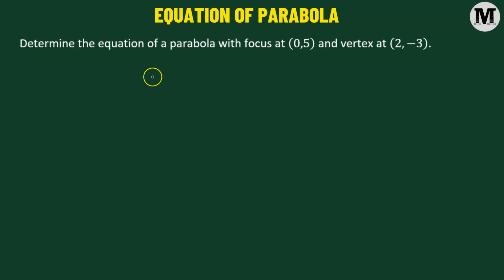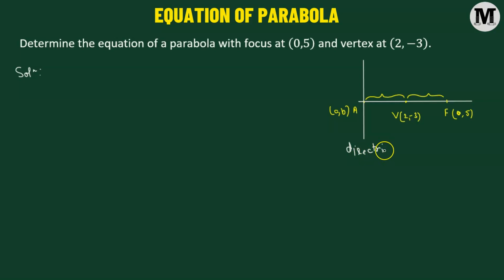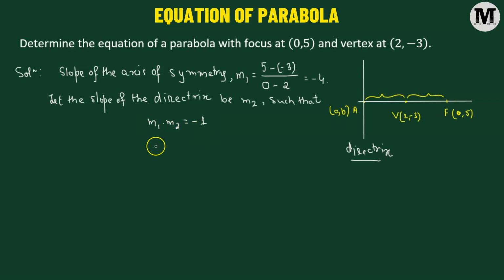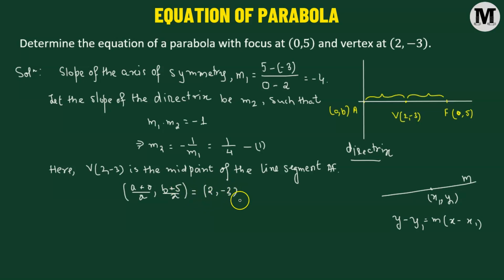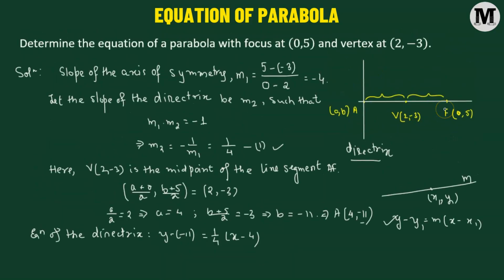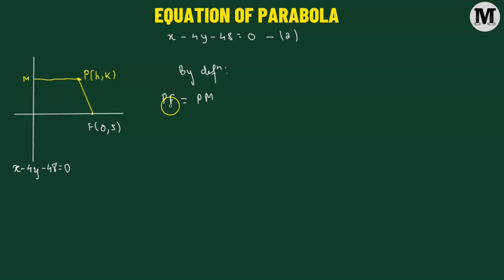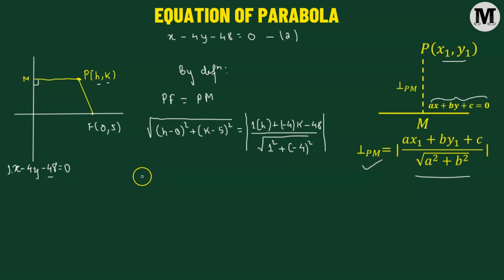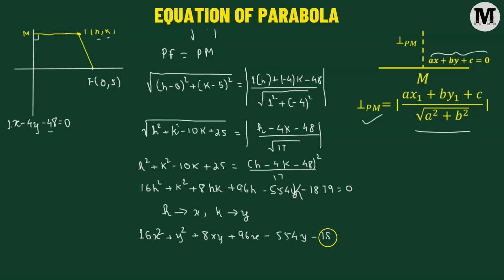18 | Parabola (Conic Sections) | General Form Of A Parabola -Worked Out Problem